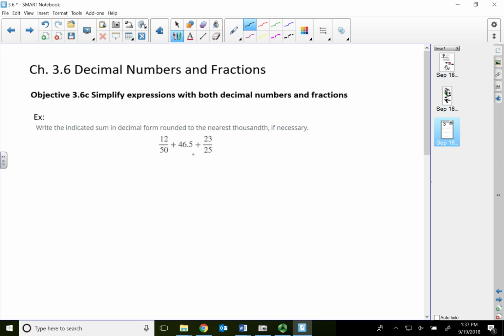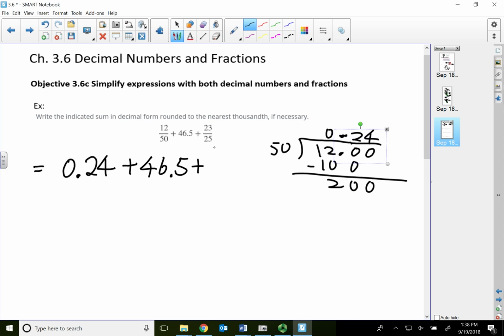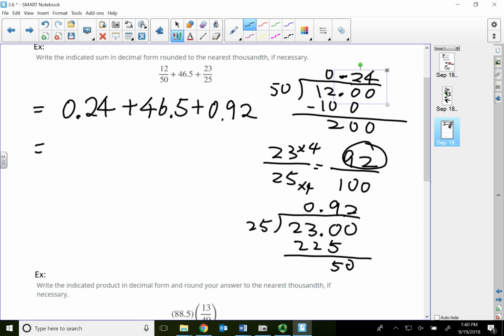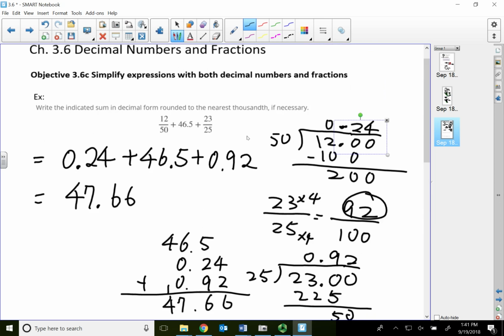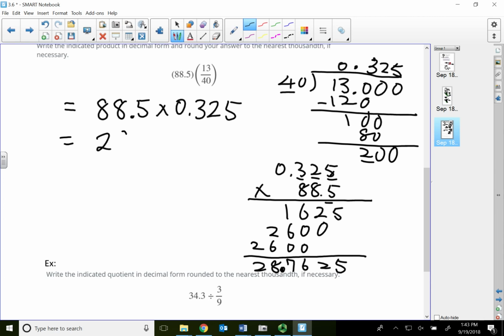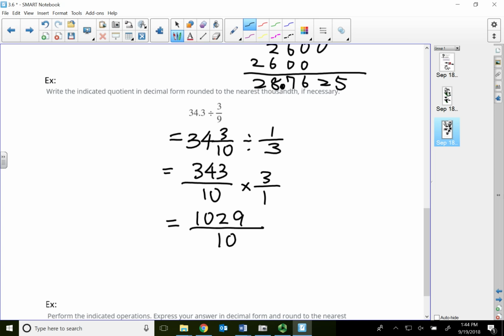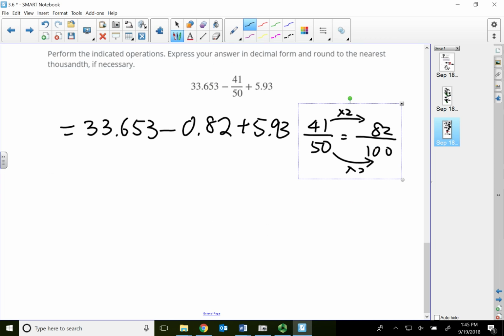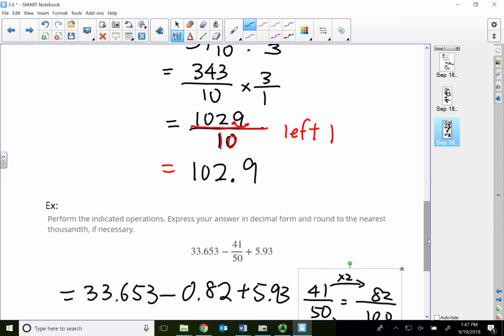106 3.6c Simplify expressions with both decimal numbers and fractions